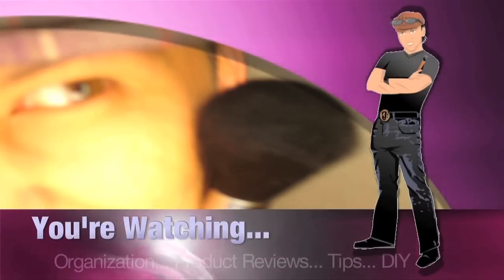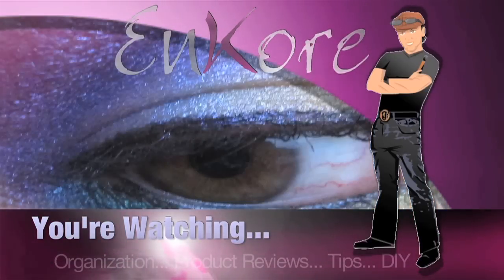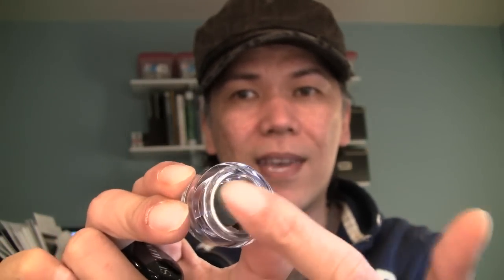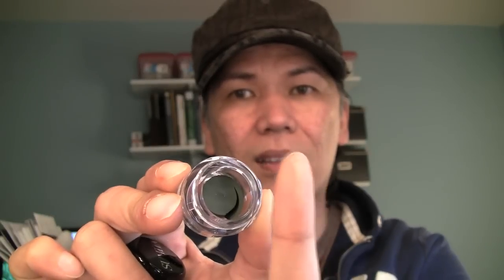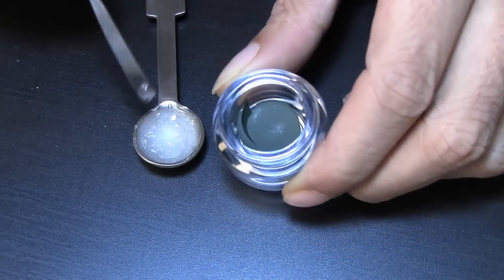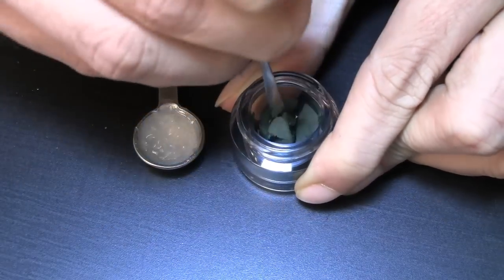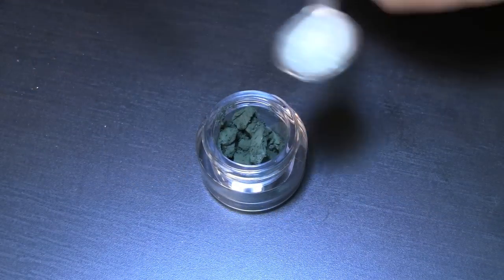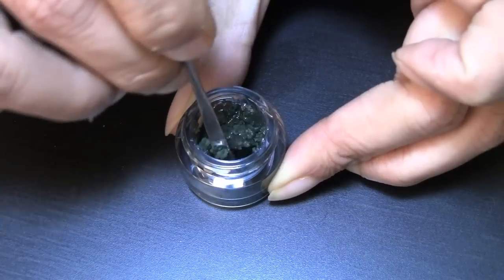Dried-up Gel Liner? Revive it!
(Level: ALL) YES Paintpots too! As many experience drying up Gel Liners such as MAC Fluidline, Stila Smudge Pot, Coastal Scents, etc... I constantly get inquiries on how to put them back to life. One tip I can suggest is to make sure to use a sample jar, and scoop some gel liner to that and use from it, so that the main jar is not prone to opening and closing and prone to too much air exposure. I created this video to help our those Gel Liner lovers experiencing drying up problems. EnJoy!

You will need:
Glycerin-Water based mixing medium
Clear face primer
Microwave, or Hairdryer

Got facebook?